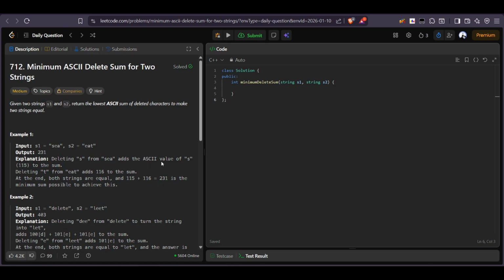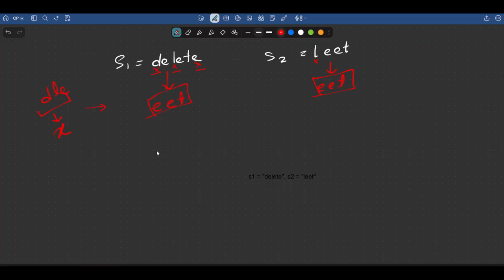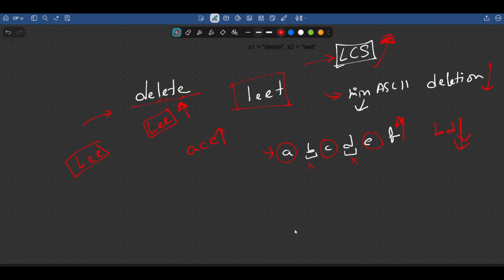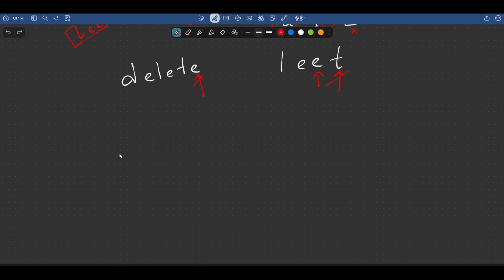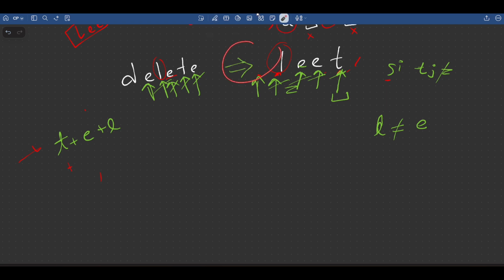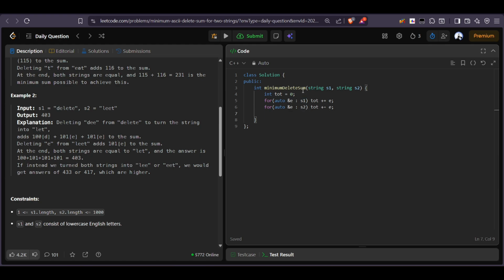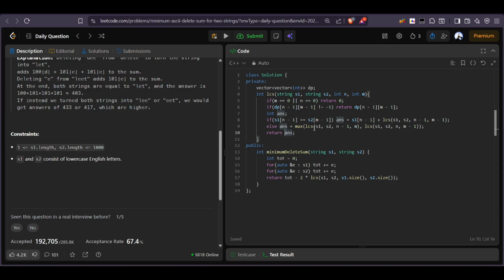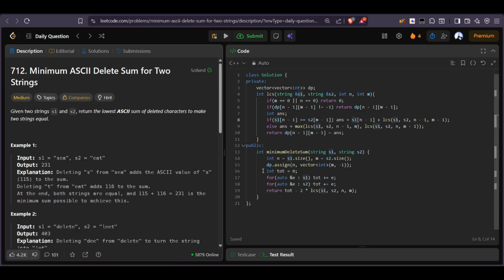Minimum ASCII Delete Sum for Two Strings | Simplified Detailed Intuition | Leetcode 712